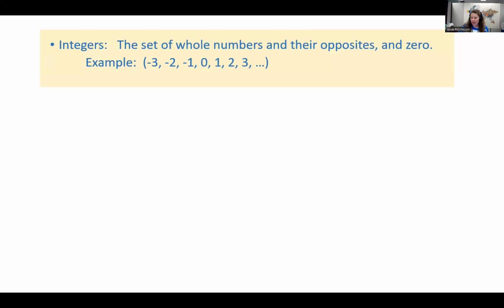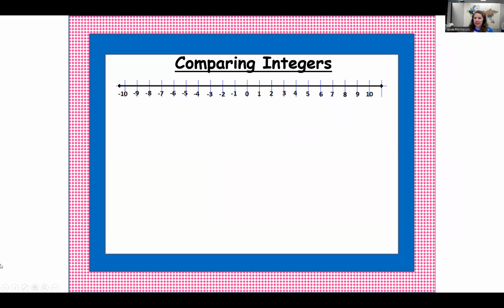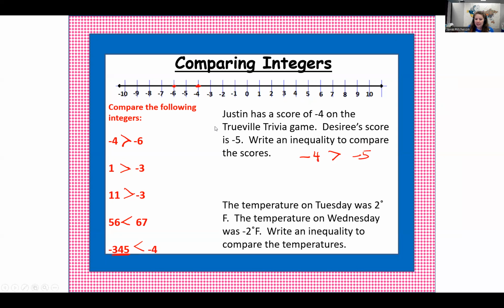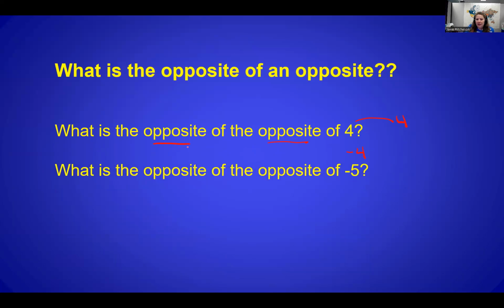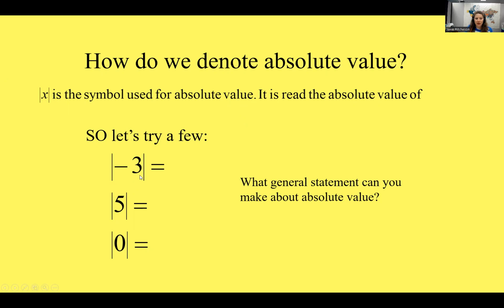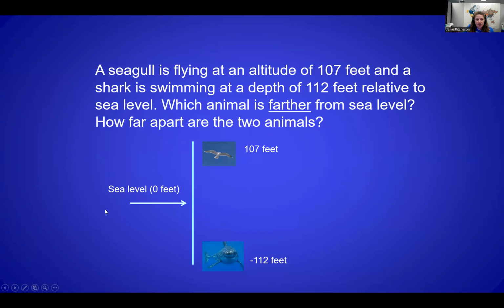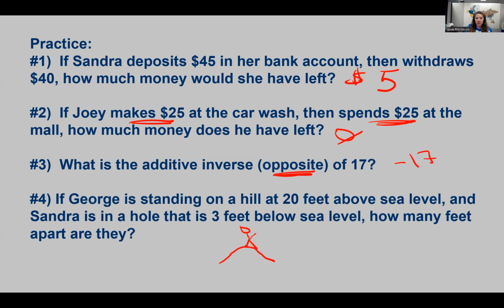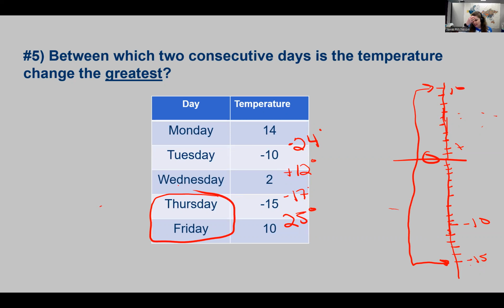Integers, Absolute Value